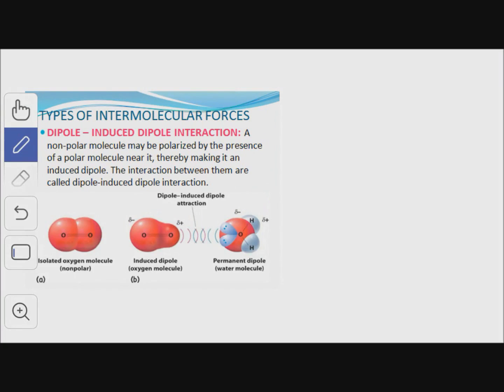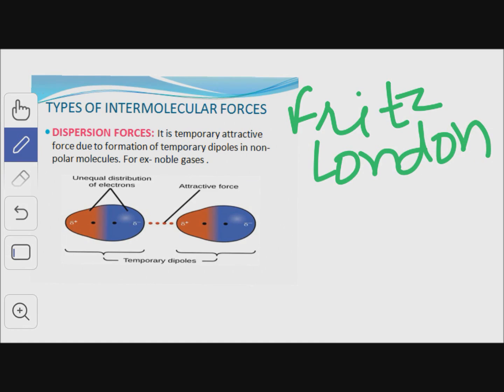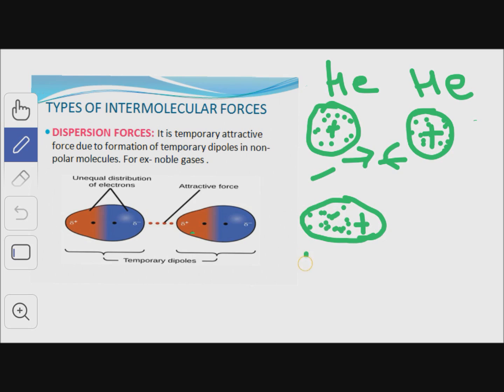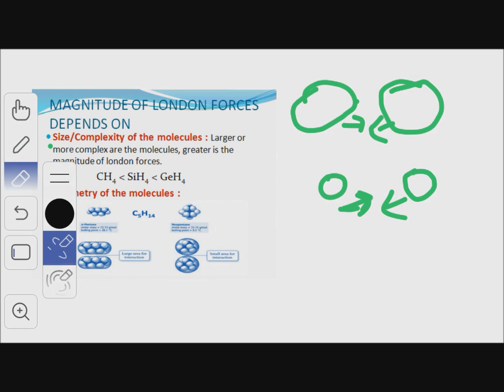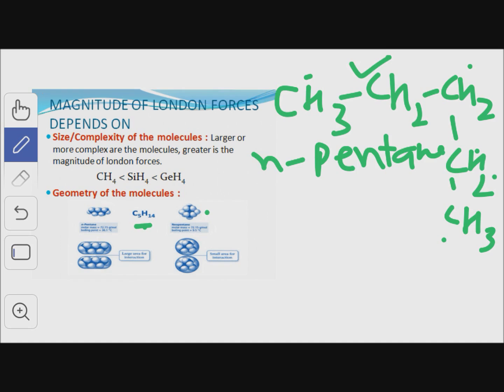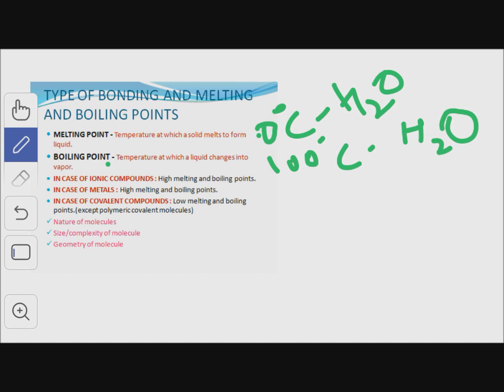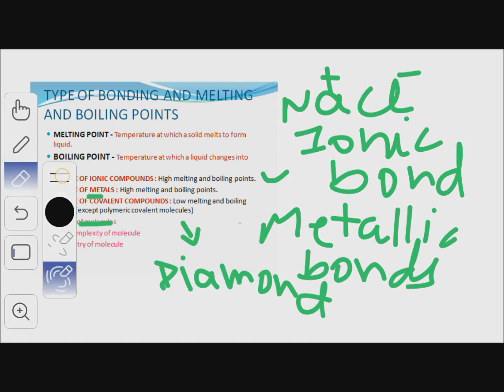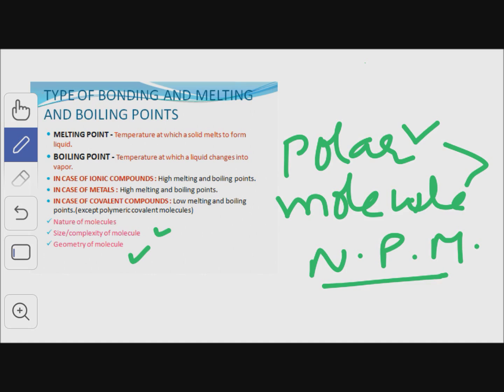September 2, 2020